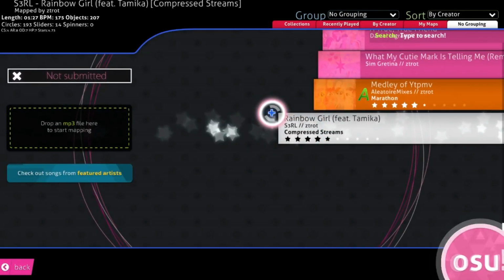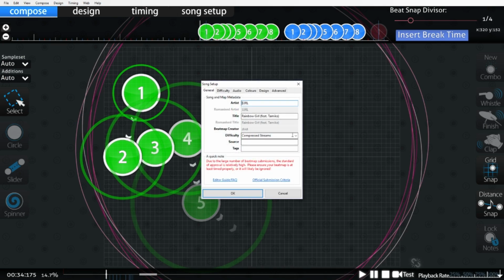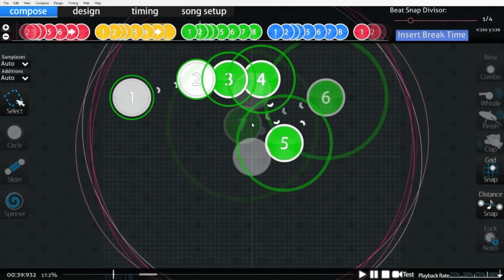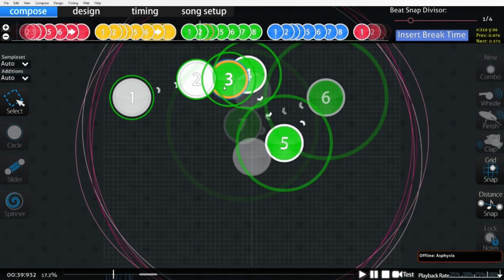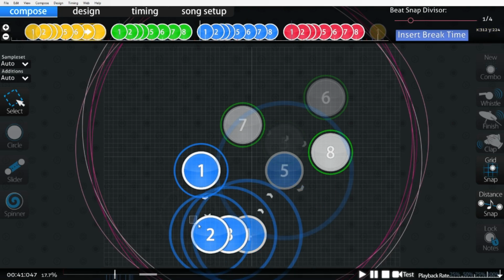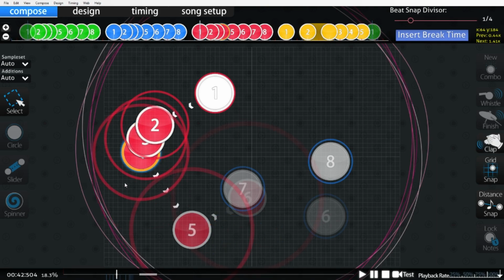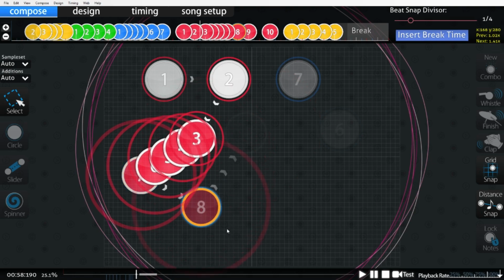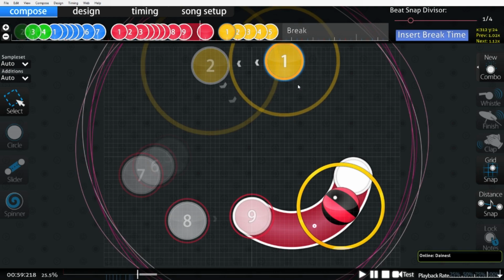Mapping Techniques Episode 5: Compressed Streams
In this episode of bytes we go over compressed streams and ways to use distance spacing and snaps to create them.